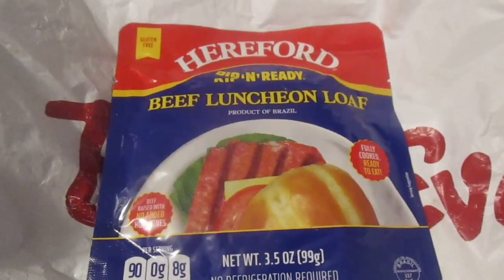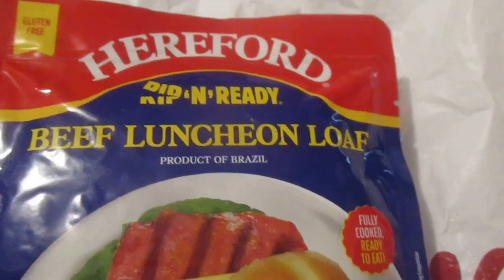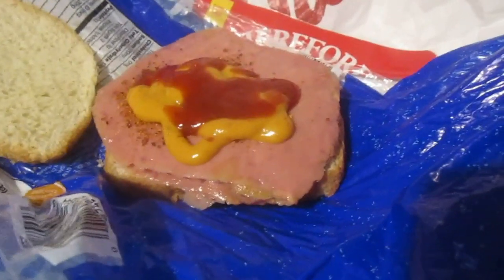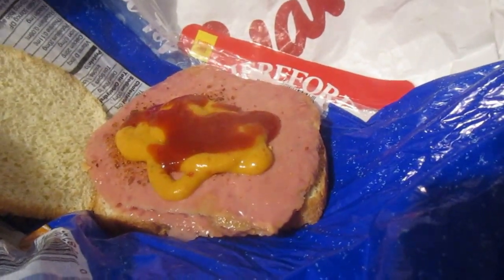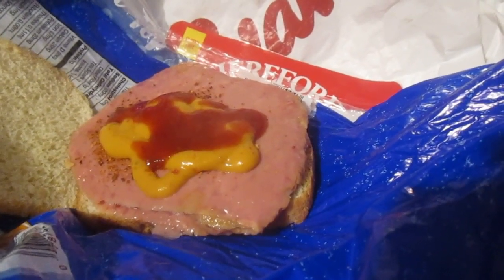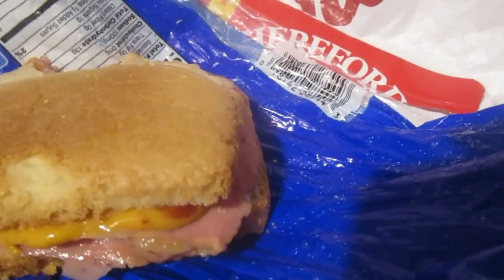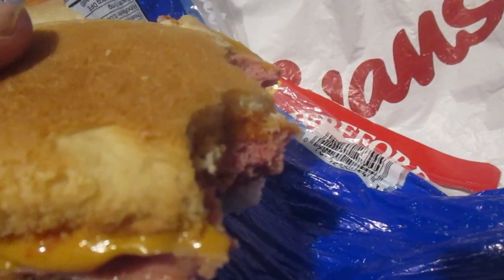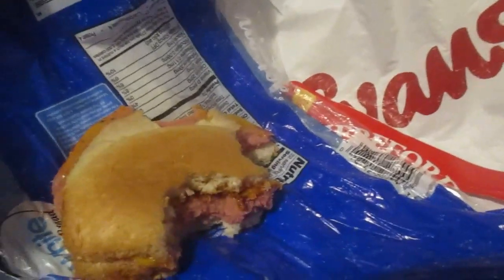Hereford Beef Luncheon Loaf